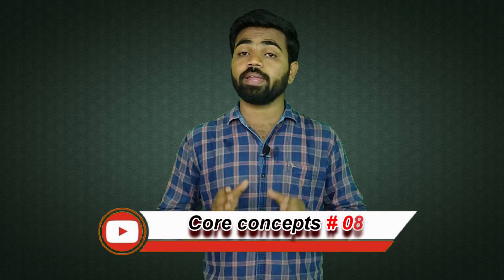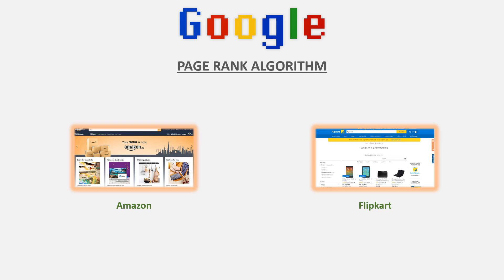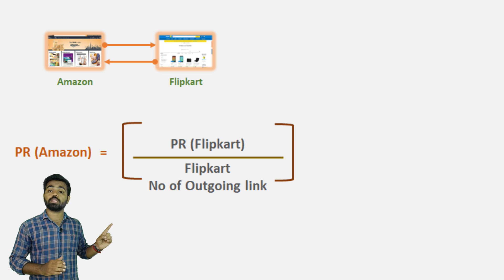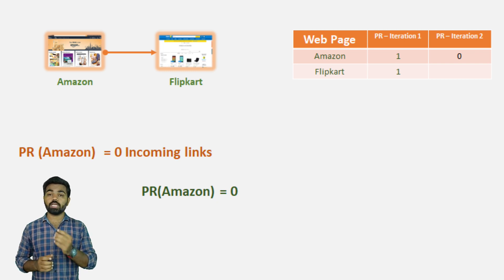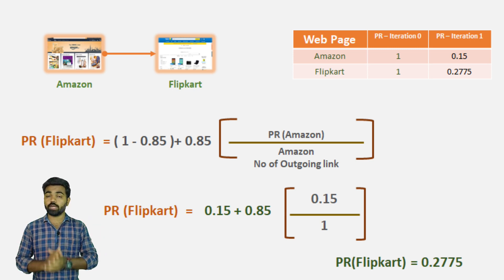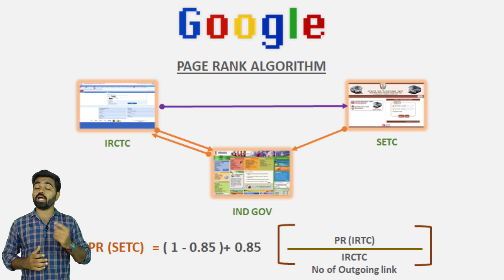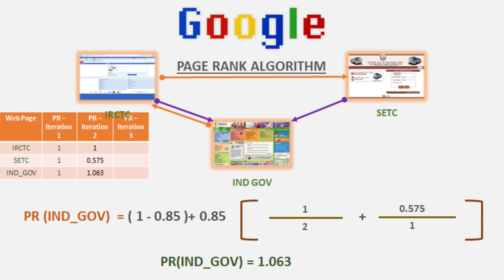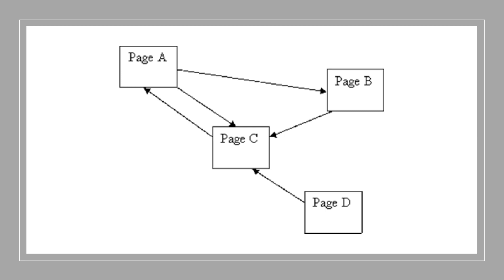Google PageRank Algorithm with simple examples | Tamil